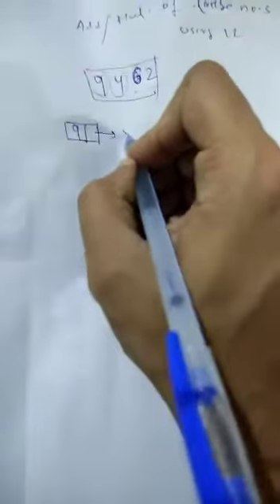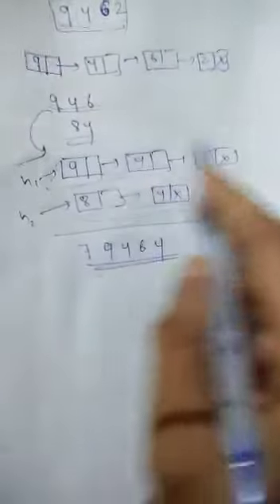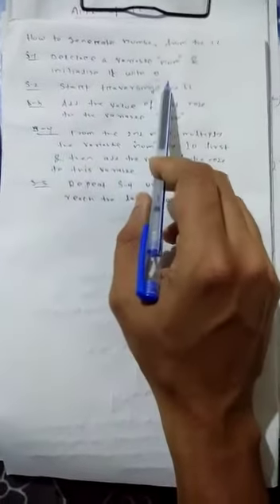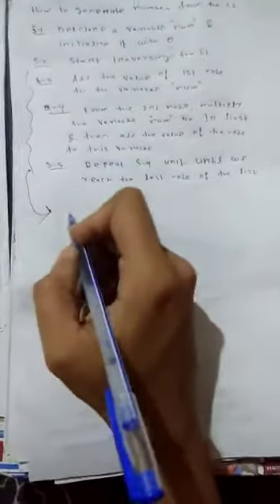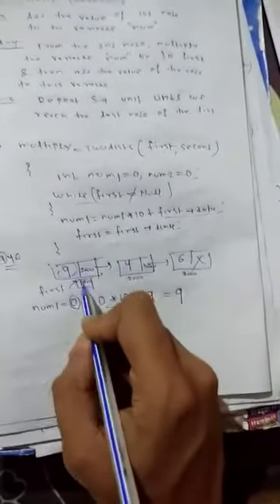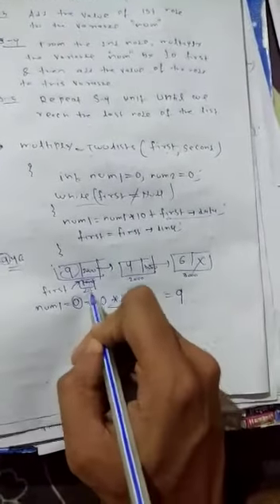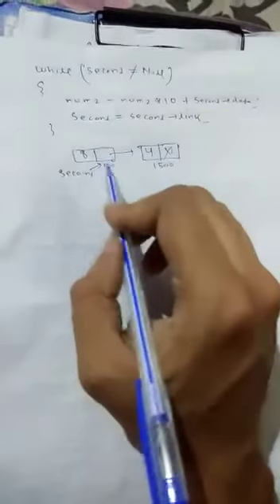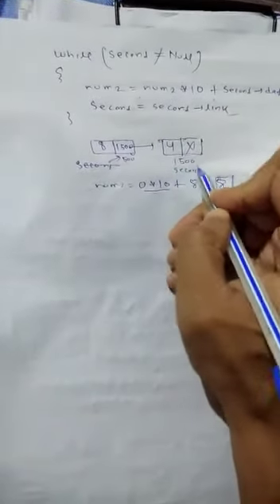DS: Lecture 4.3 Multiplication of large numbers using LL